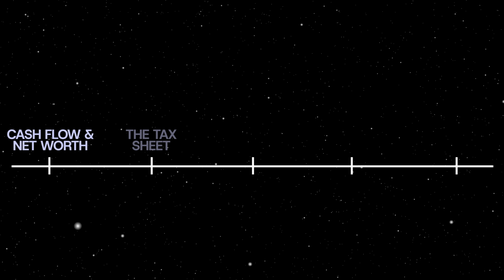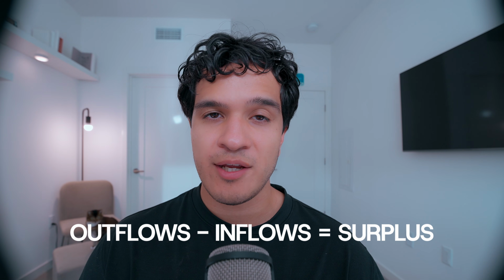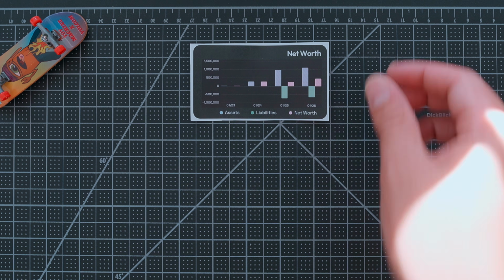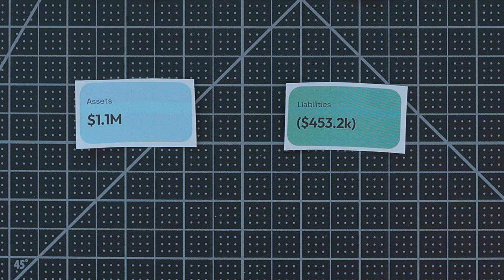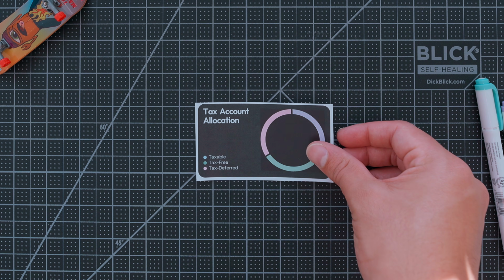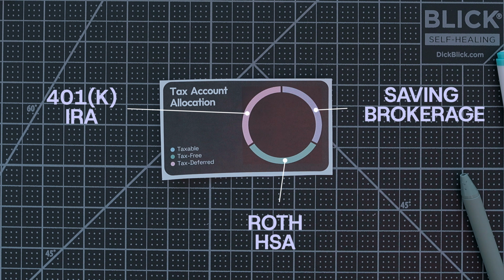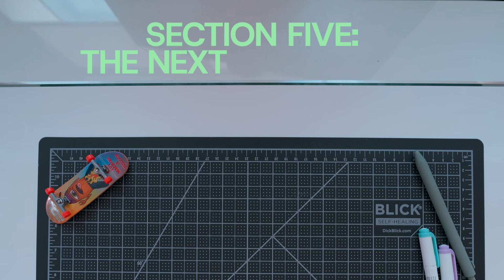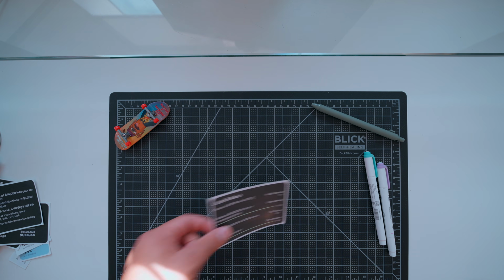Watch This Video Every Year to Set Yourself Up Financially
Let this one-page financial plan serve as your financial guide every single year. It's super easy to set up, with just a few calculations.

📖 Chapters

Glad you stopped by, my name is Louis Guajardo, CFP®, and I run a 6-figure financial planning business for content creators and other creative business owners. I like skating, drinking coffee, and working.

 🎯Goal of the Channel:
My goal for this channel is to make financial planning accessible to everyone. I want to give the industry a new look. What was once gatekept behind millionaire money managers is now accessible to everyone, just give us a follow.

🌖 What We Cover:
On this channel, we cover everything that we cover in client meetings. The basics of financial planning, how we save clients thousands of dollars on taxes, best tax planning opportunities, opportunity cost between buying vs renting, how to grow a business, how to get started investing, how to invest thousands of dollars, alternative strategies for investing, and anything else you or our clients may ask.